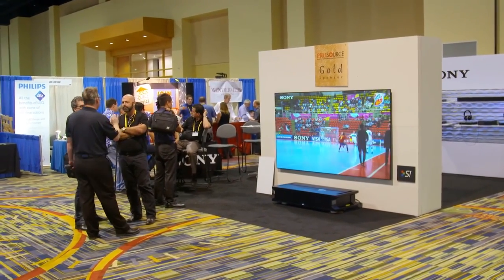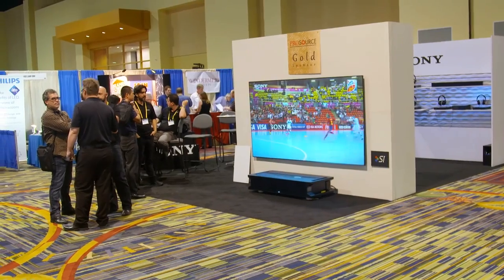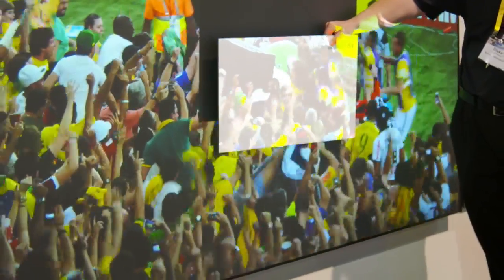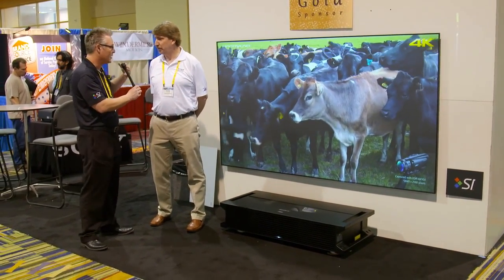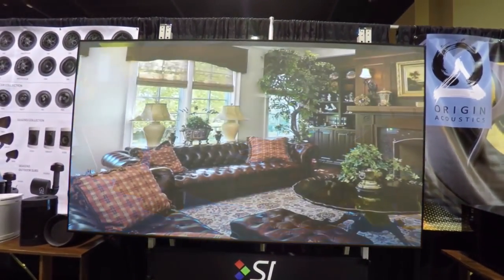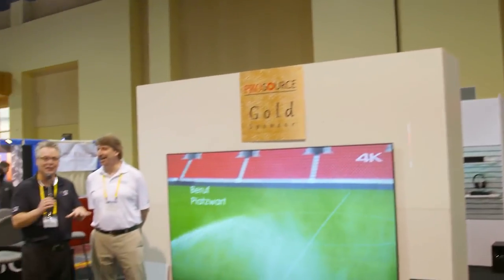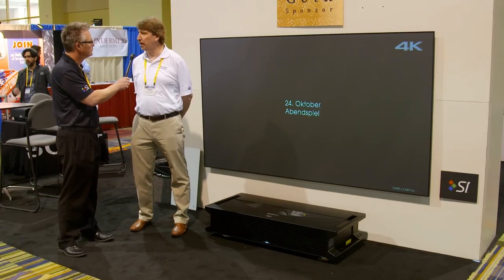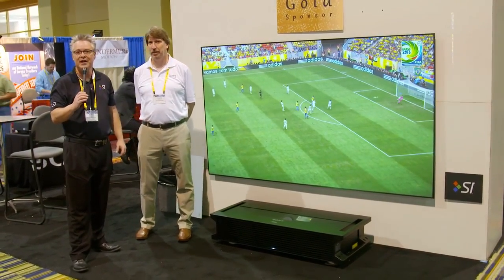Zero Edge Short Throw ST Projector Screen